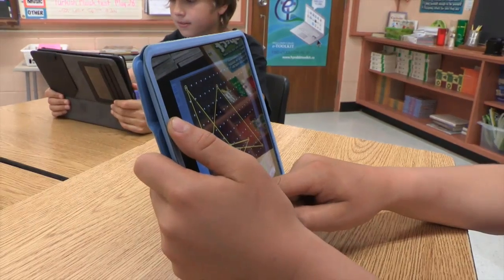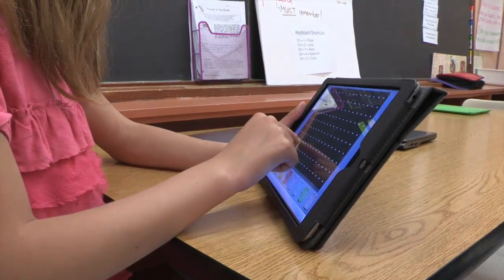What Blended Learning Looks Like in the Classroom